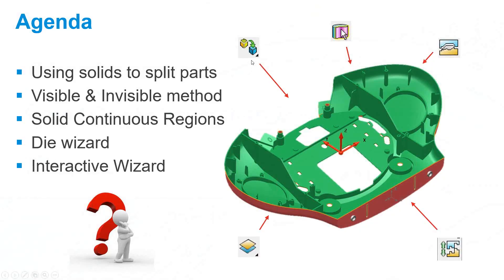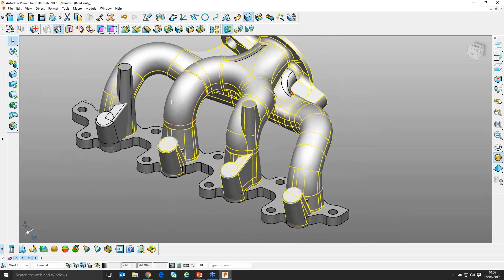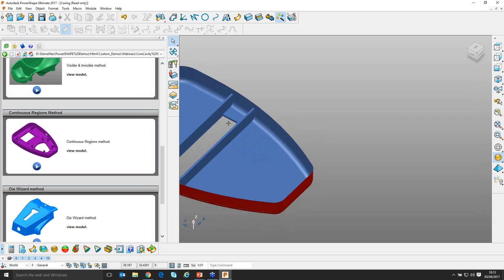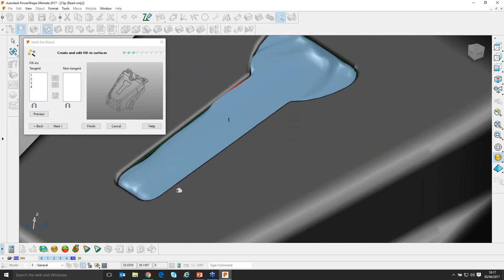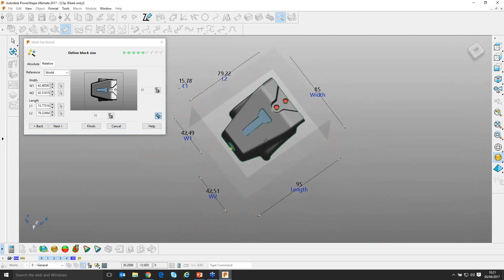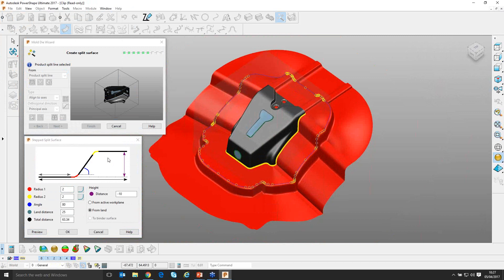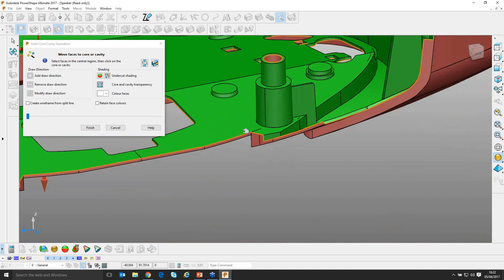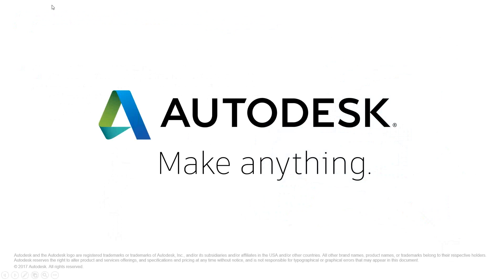PowerShape - Core & Cavity separations techniques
Powershape Tips and Tricks showing different techniques that can be used to split a model into the required parts for Cavities and cores.